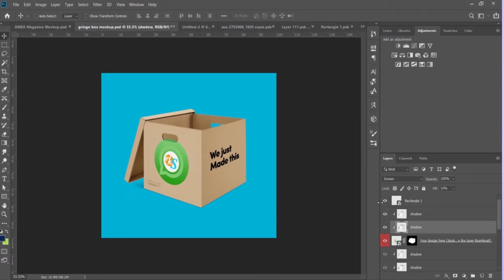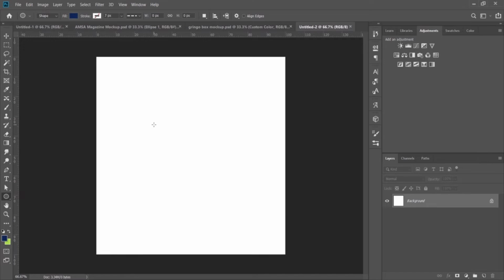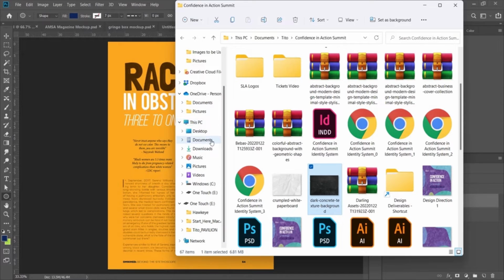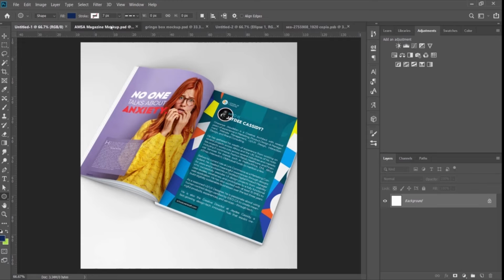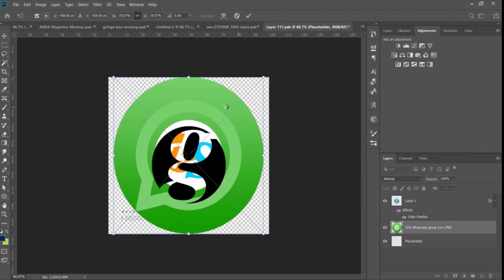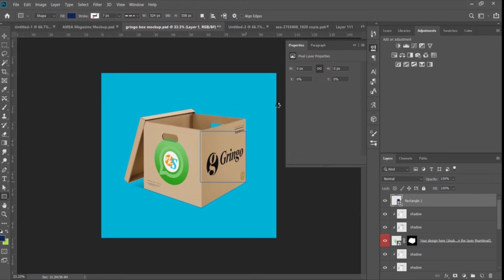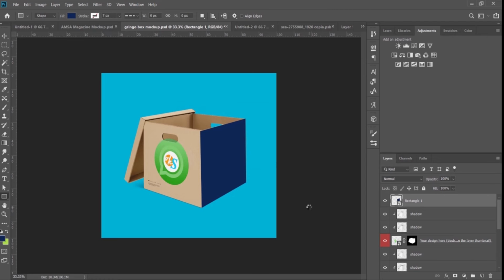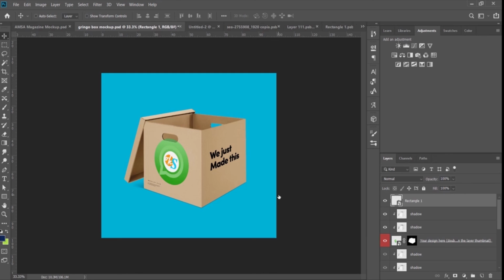How to Use and Make Mockups in Photoshop.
Learn how to use and create beautiful mockups to present your branding projects from Tito Adegbamigbe.